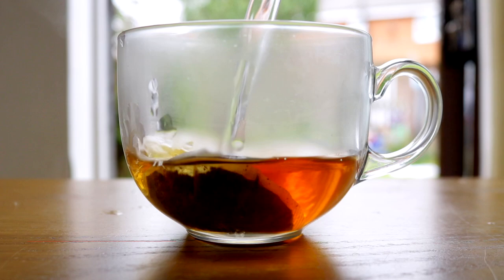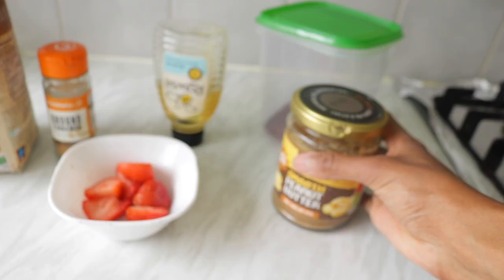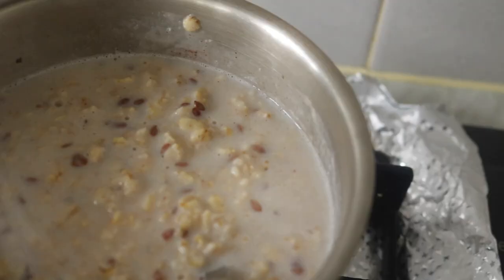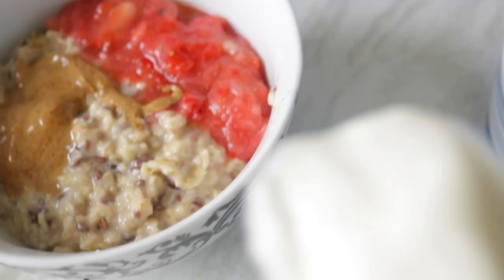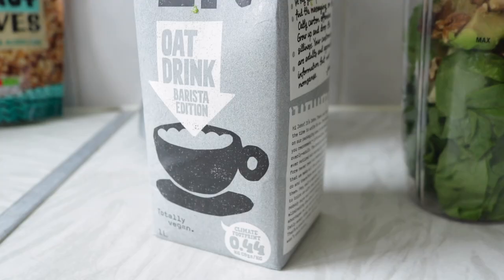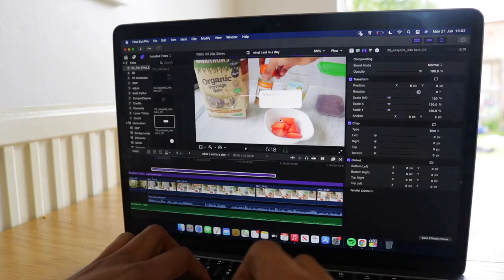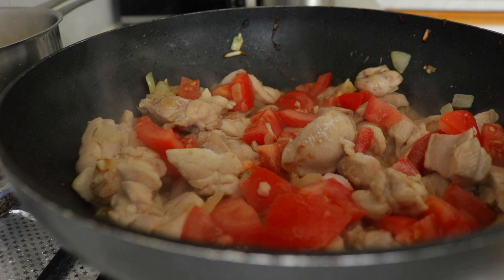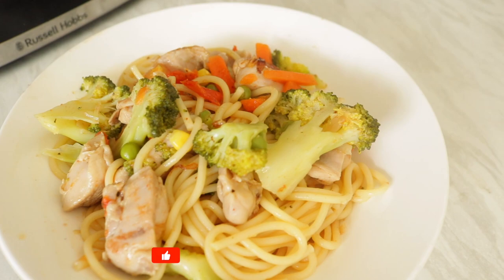What I Eat In A Day | Doctor Edition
This is what I actually eat in day. Some days I eat less and some more! This is what I personally eat and this may be completely different for others - but that is the beauty of variety!

Hopefully this video provides inspirations for meals and I wanted to make it a little bit educational as well. Let me know what you thought of it  - I really enjoyed filming this, experimenting with different angles, doing a VoiceOver for the first time and dabbling in food photography! :)

🎥 My Gear
Main Lens
B Roll Lens
Rode Mic
Boom Stand
Mini Tripod